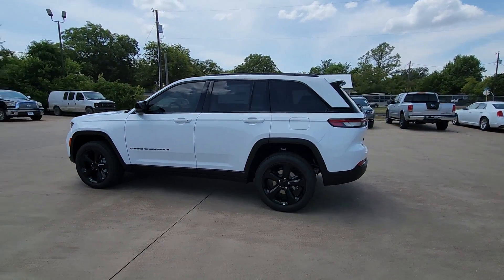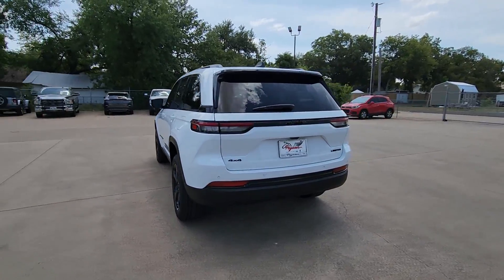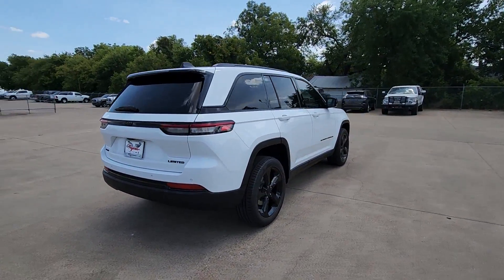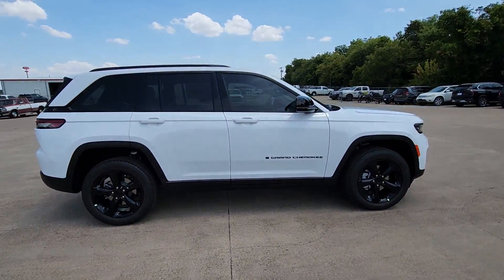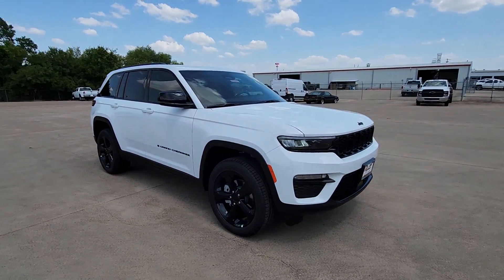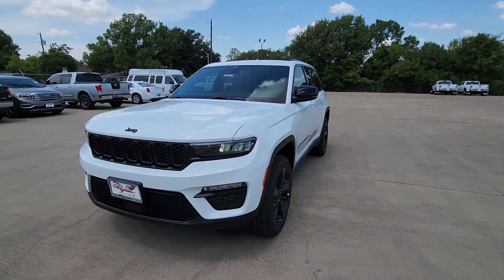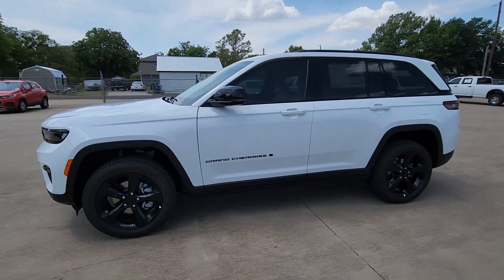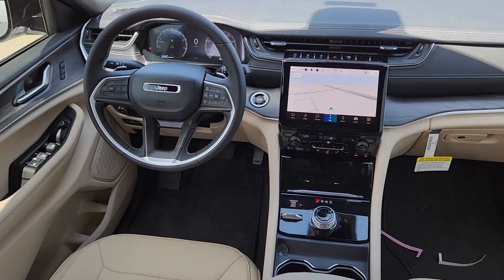2019 Jeep Grand_Cherokee Ennis, Palmer, Garrett, Ensign, Rice R230277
Granite Crystal Metallic Clearcoat Used 2019 Jeep Grand_Cherokee Limited available in 305 South I-45 at Pegasus CDJR. Servicing the Ennis, Palmer, Garrett, Ensign, Rice, TX area.

Pegasus CDJR
305 S I 45